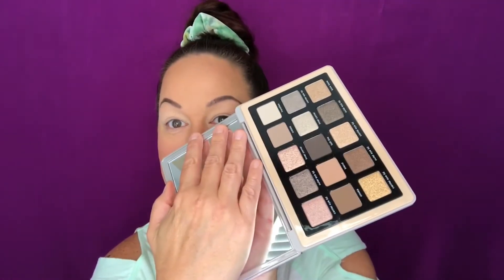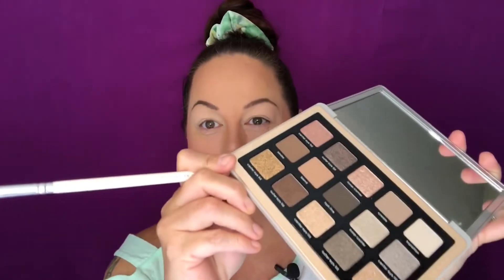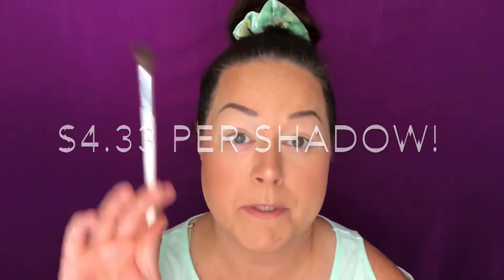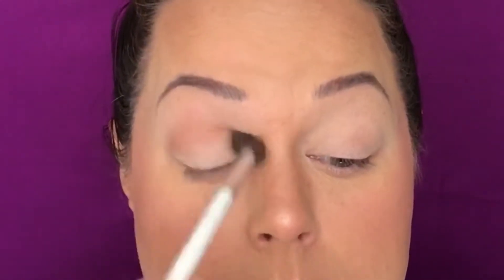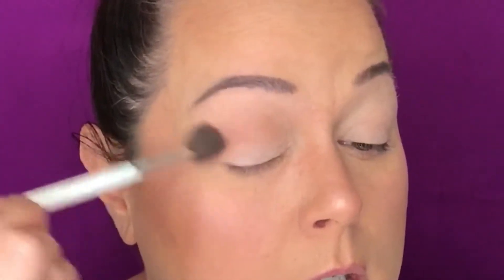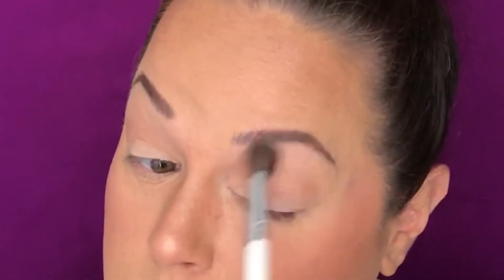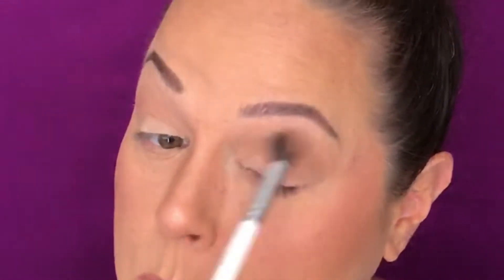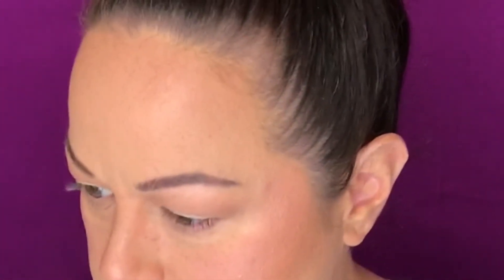TRY ON | REVIEW NATASHA DENONA | GLAM PALETTE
I have to say I I was excited to try this palette and now I know why. Enjoy!